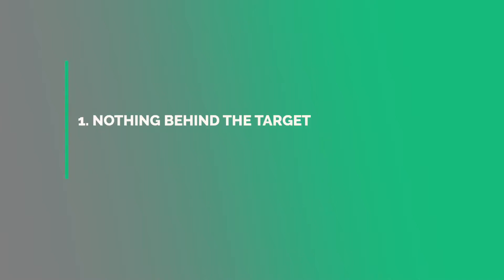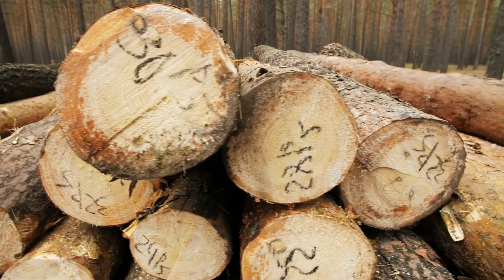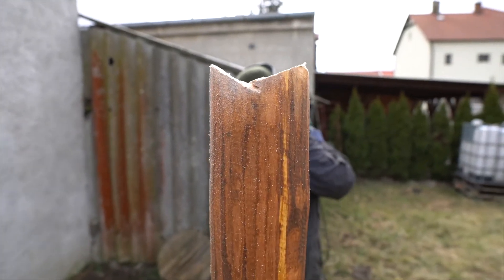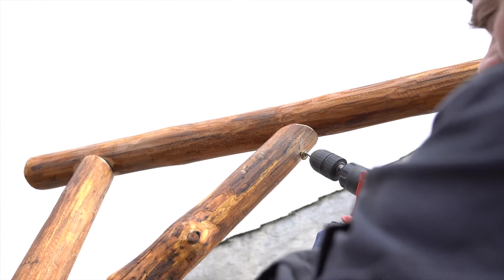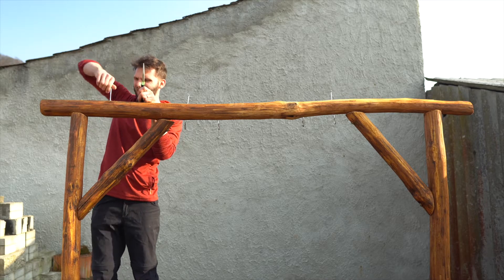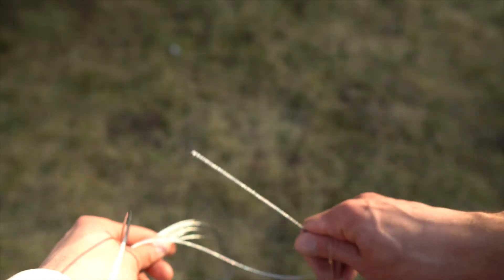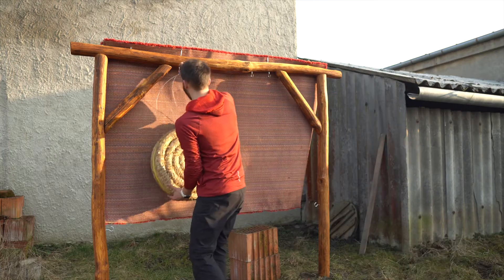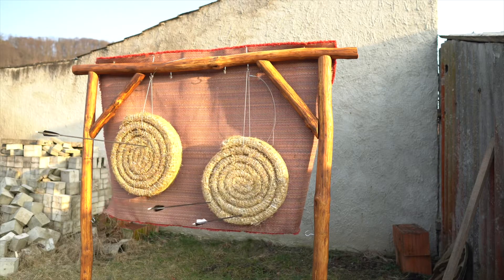DIY Ultimate TARGET STAND for archery and crossbow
I'm working on a unique quiver for Running Archery, want to help develop it? Want to become an archer? Or Running archer? Here are my online classes Want to become a running archer? Here is my online course